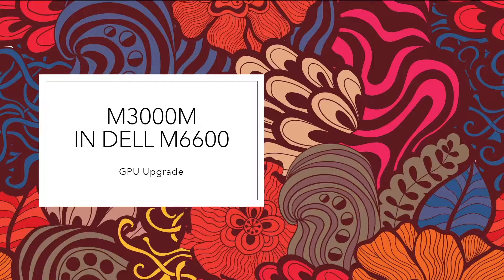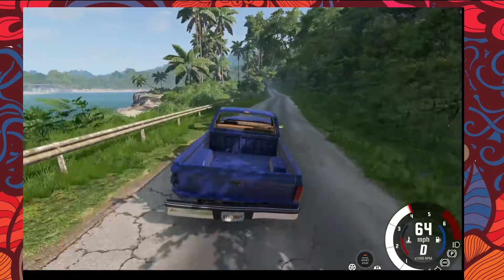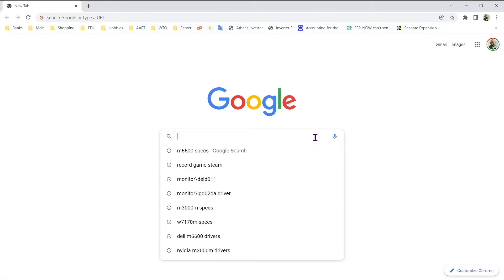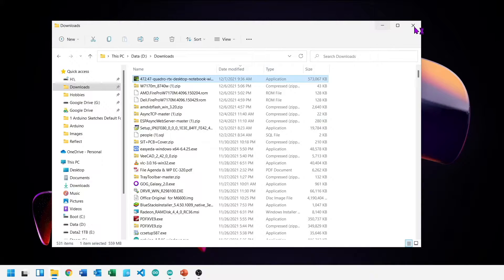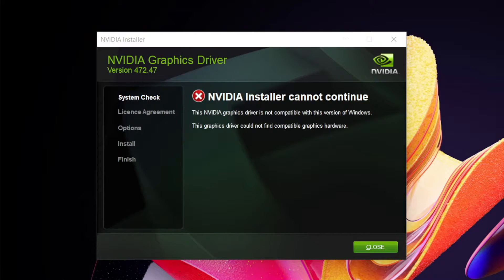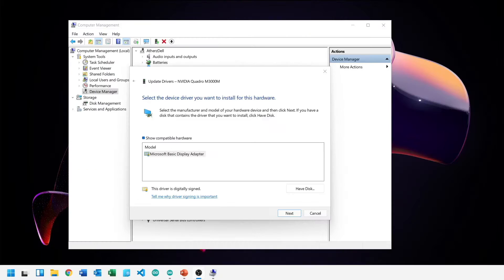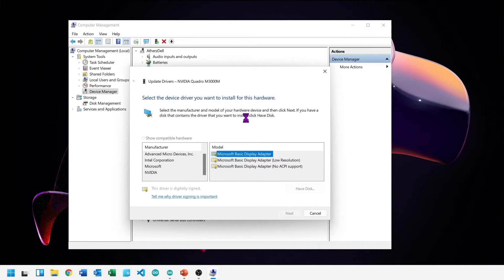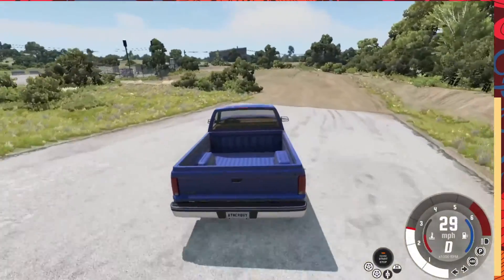6. M3000M in Dell m6600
GPU: M3000M 4GB N16E-Q1-A1

Firepro W7170M/AMD Radeon R9 M390X  works too , but with external displays - internal remain blank

To install this driver , you need to boot into 'digital signature driver ignore mode'

Post Video Updates:
1)  Brightness control (Mobility Center) is not working, Brightness can be controlled through Fn key
2) Tried W7170m Once Again - Switchable Graphics Option don't appear
3) Hardware Installation Steps:
  a) Remove GPU
  b) Boot (No GPU - Internal will be used)
  c) Goto Bios , Video , Enable Optimus
  d) Put in M3000M / New GPU
  e) Boot
4) M4000M couldnot run on M6600 (Still testing though)

GPU: M3000M 4GB N16E-Q1-A1  - Driver Installation:
Step 1: Enable Optimus in BIOS Video
Step 2: Normal Boot
Step 3: Download Drivers from Nvidia Website
Step 4: Start Driver Installation – Wait till Installation Gives you error
Step 5: DON’T CLOSE / END INSTALLATION !
Step 6: Goto C:  Look for Nvidia Folder : Copy Folder to another Location
Step 7: Manually Install Driver from a specific Location
Step 8: You are Good to Go

00:00 - Intro
01:29 - Enable Optimus
03:52 - Driver Installation halt